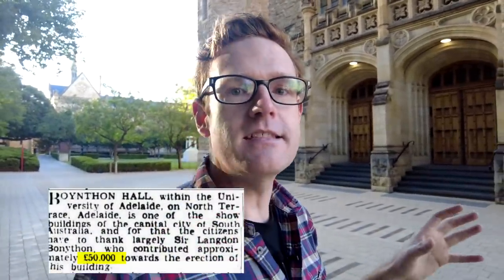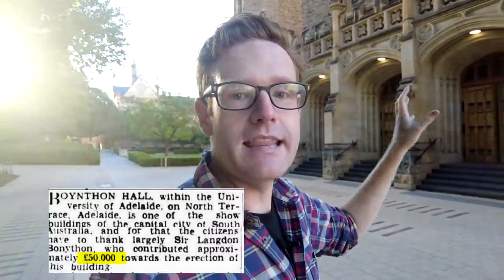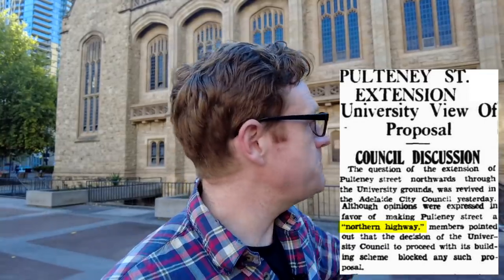This Remarkable Building Killed a Road Project | Bonython Hall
A spite building is a structure to annoy a neighbour or impact a developer. Bonython Hall at the University of Adelaide is one of the world’s most significant buildings, located to stop a road project.